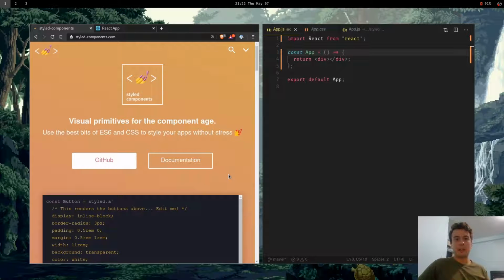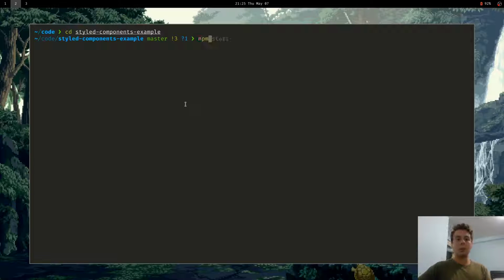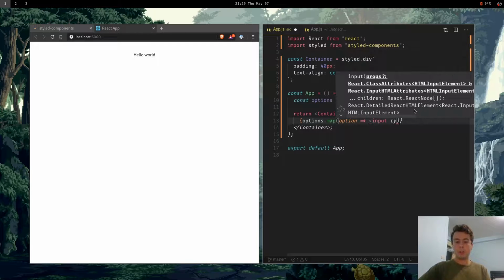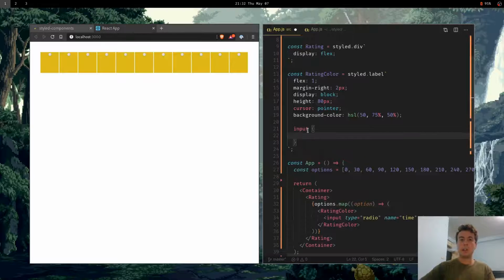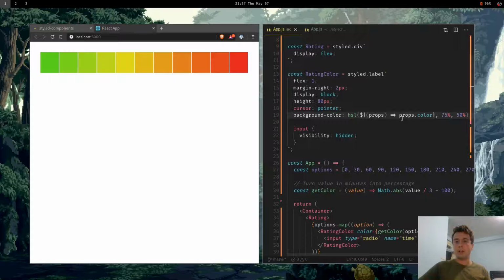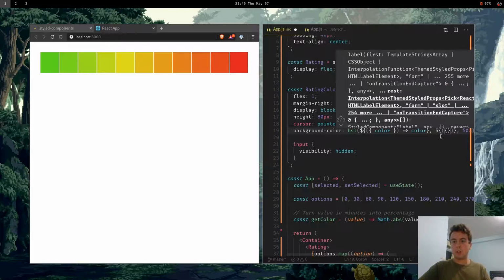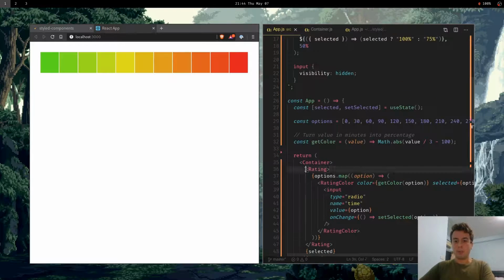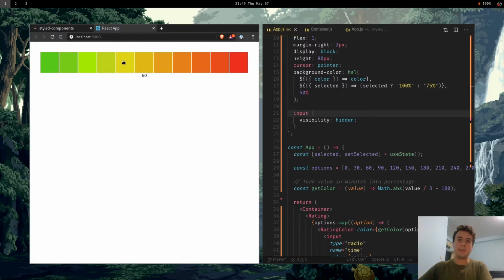Style your React App with Ease with Styled Components!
Styled Components is my favorite way to style my React projects. Once you try Styled Components, you'll never want to go back to the caveman ways of doing CSS in React, guaranteed, or your money back. Styled Components makes it easy to write reusable CSS inside your React project, as you can pass props to it, make dynamic styles, use it to make app-wide themes, and more. Here's how I use Styled Components for my projects...